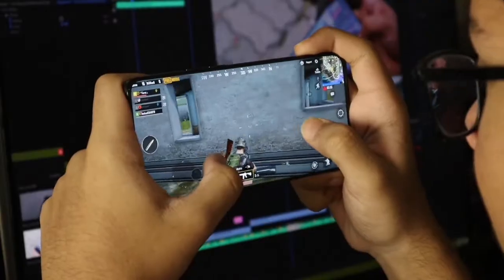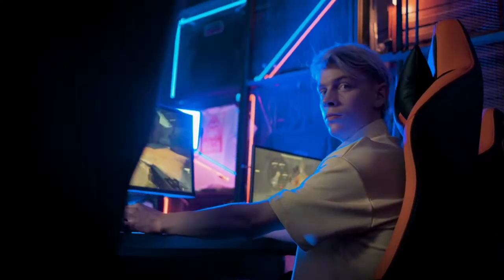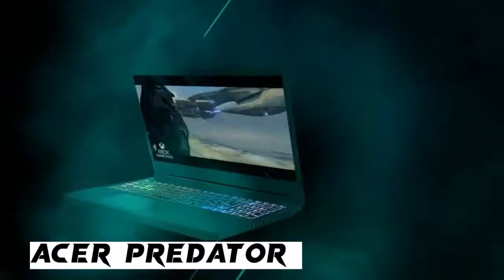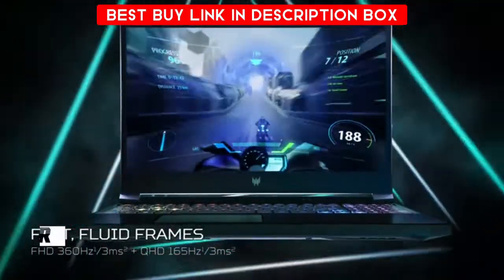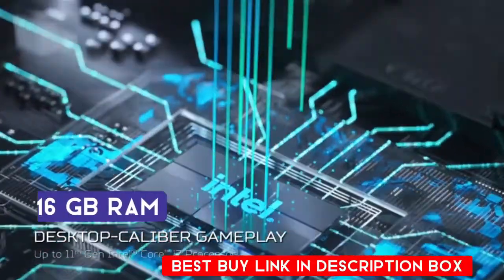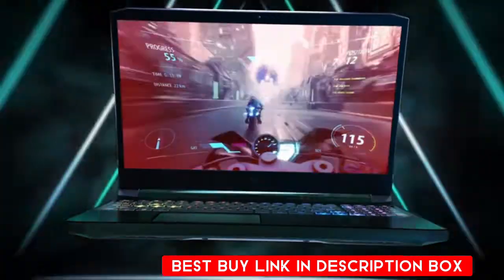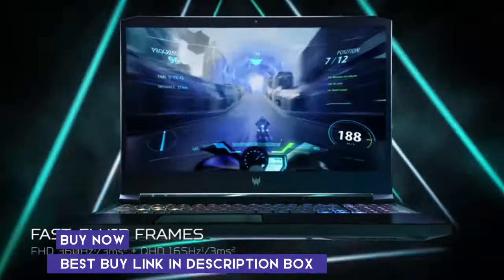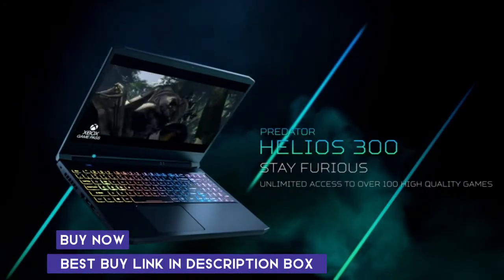Best gaming laptop 2022 || Best Budget Gaming Laptop You can Buy in 2022!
Acer Predator Helios Gaming laptop. You can buy this gaming laptop from
Amazon Store Online.

Hello Friends
Today, I Shared with you best budget gaming laptop for you. If you are looking to buy new gaming laptop for you. So, I think this is the best gaming laptop for you. Because. This laptop quality and performance so good. You can play any kind of game with this laptop with High Resolutions.